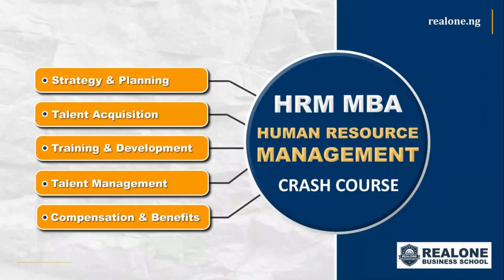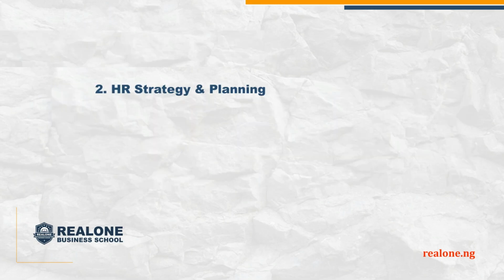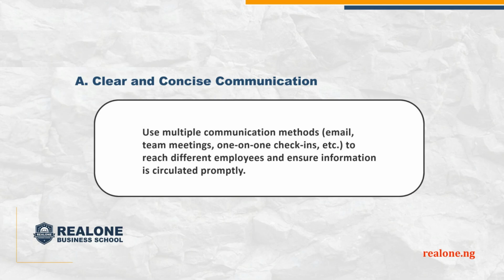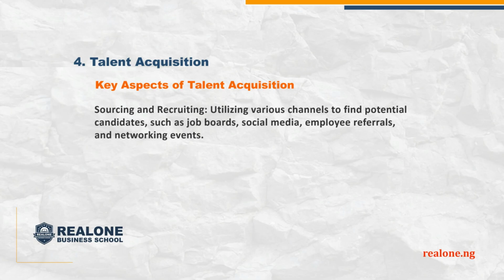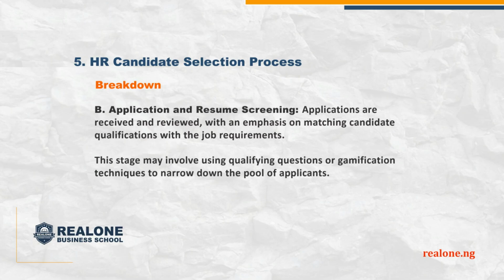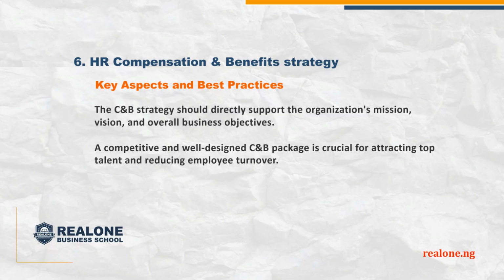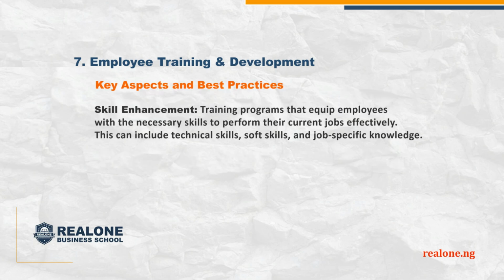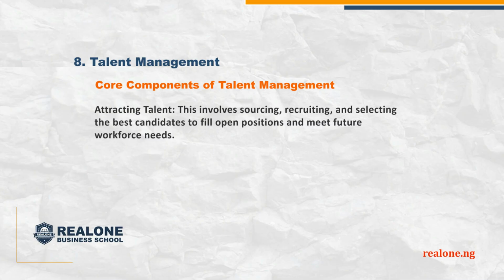Human Resource Management HRM MBA Crash Course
Thanks for joining me on this video, I hope the video provides the answer you need.

My Goal is to help business executives become more innovative and inventive, to help you continually provide solutions that will improve your business and career performance.

I am available for 1 on 1 consulting, coaching, and group training services.